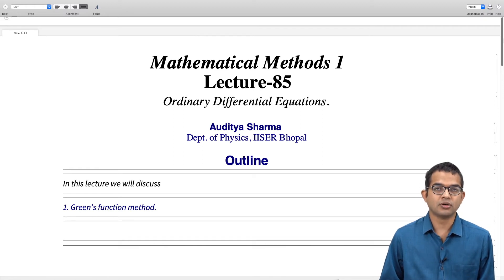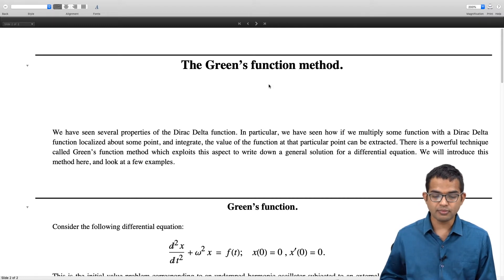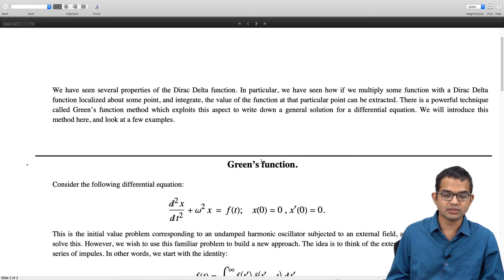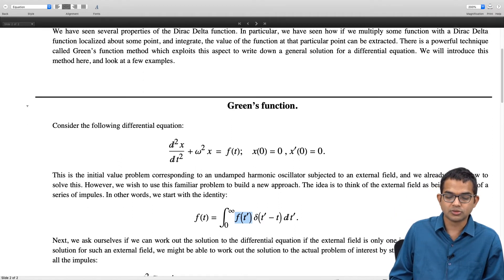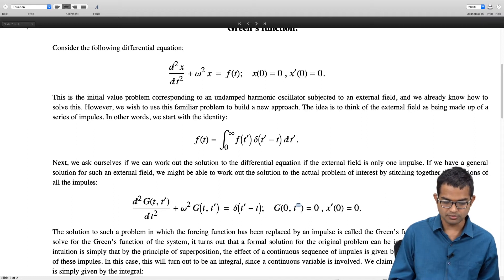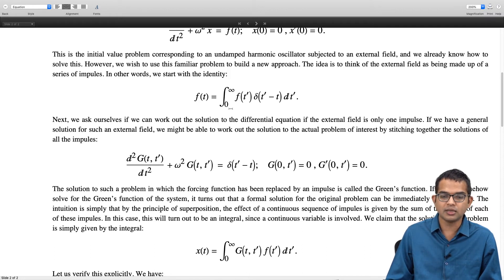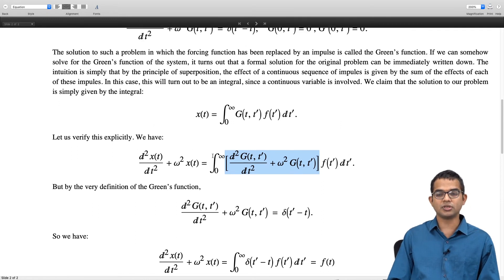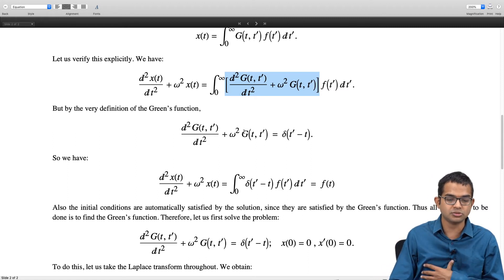mod08lec85 - Green's function method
Green's function, solution of ODEs using Green's function, examples